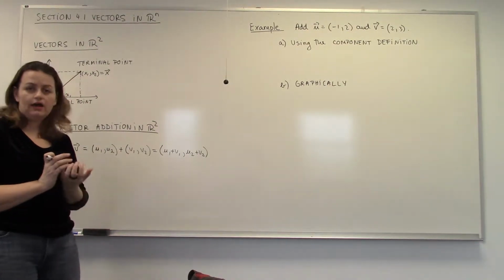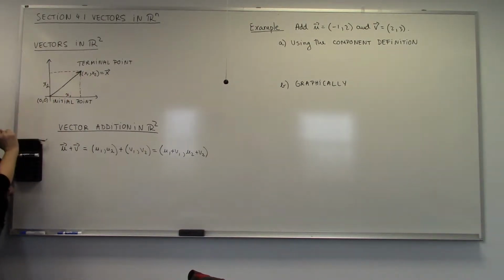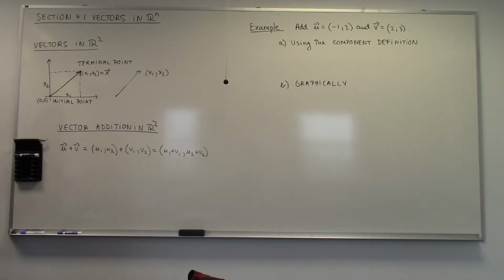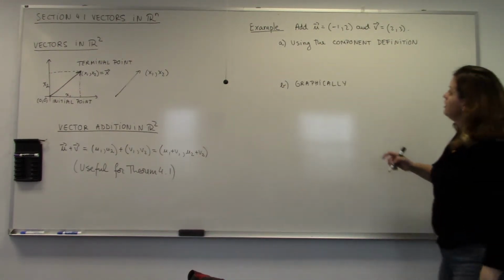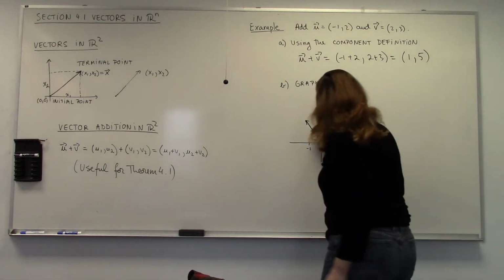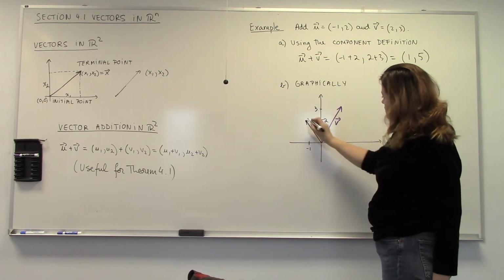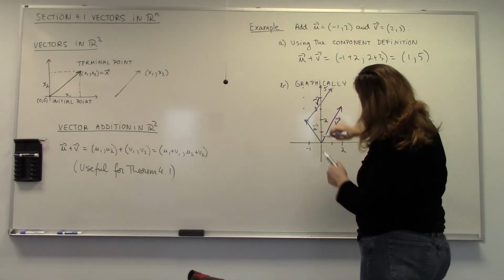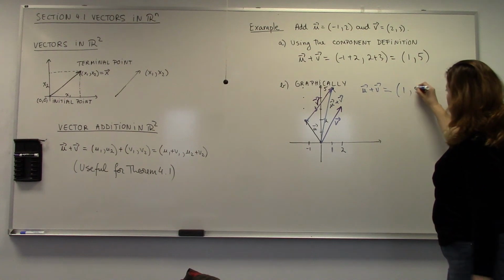Section 4.1 Definition of Vectors in R2 and 2 kinds of vector addition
Definition of vectors in R^2, Addition of vectors in terms of components, Adding Vectors graphically.